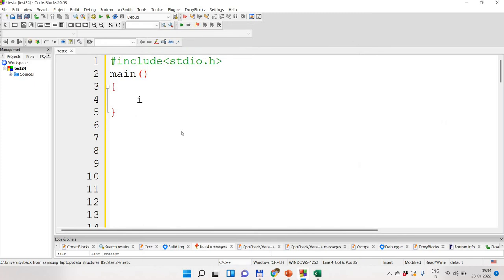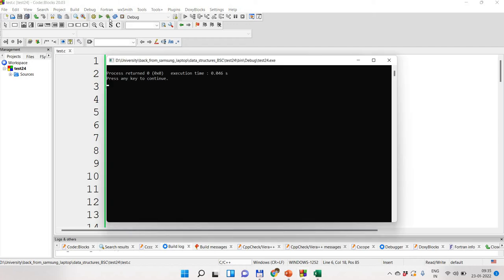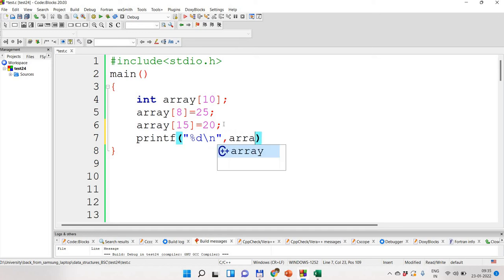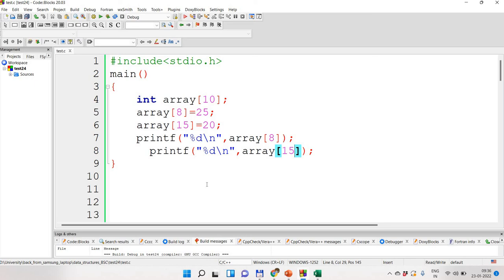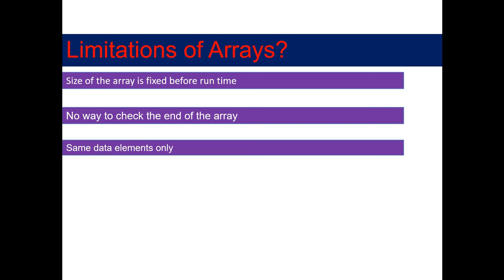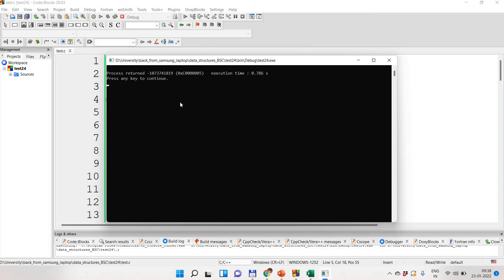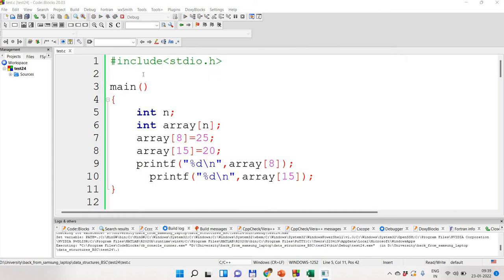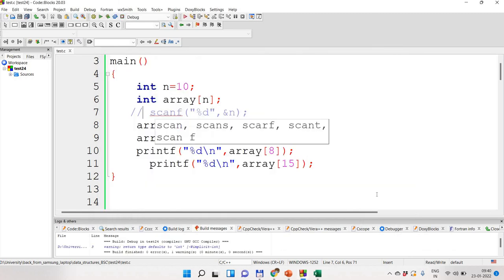how arrays fool programmers in C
Limitations of arrays
arrays in C
features of arrays in C
arrays
how to use arrays in C
Best ways to use arrays